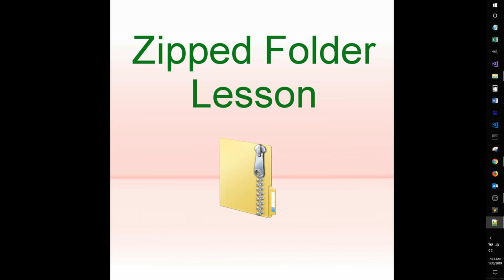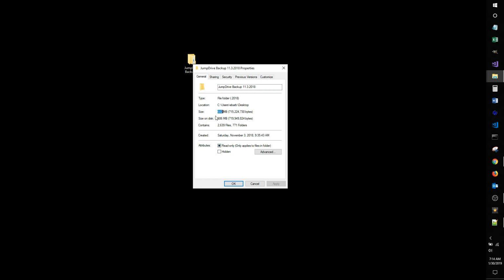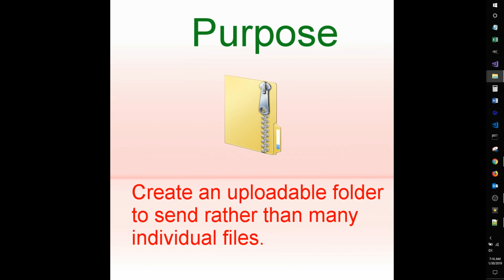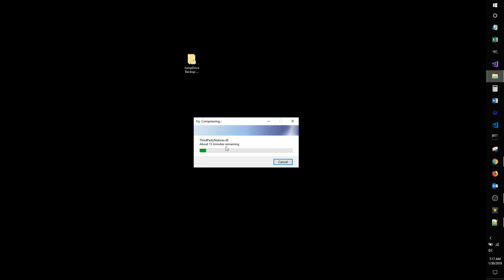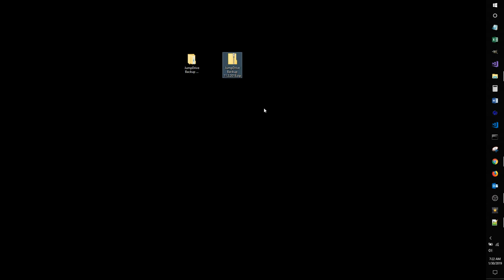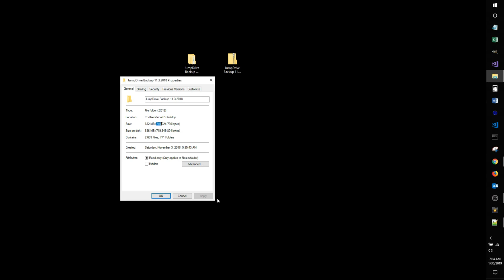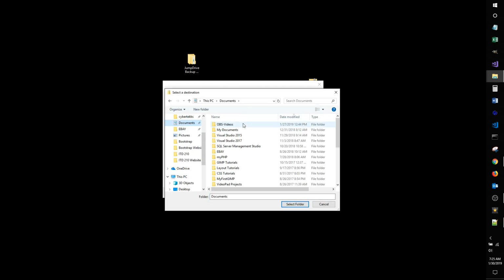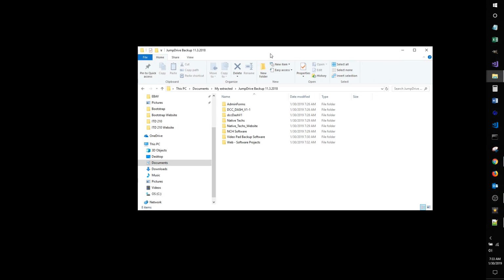How to create and extract a zipped folder Windows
This lesson provides information on what a zipped folder is, how to create a zipped folder, and how to extract a zipped folder.